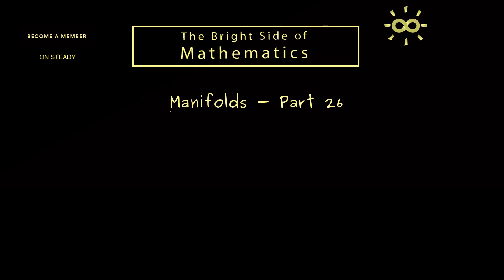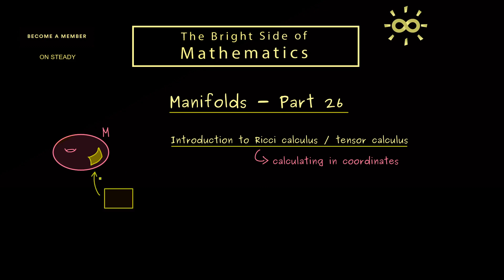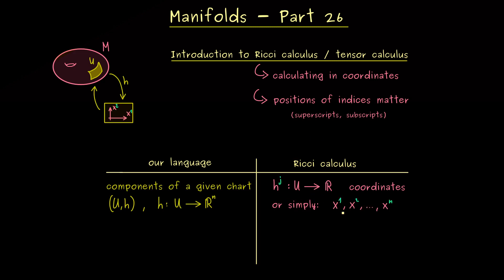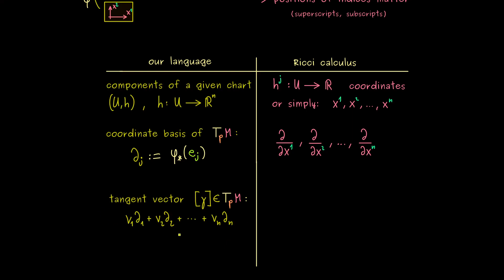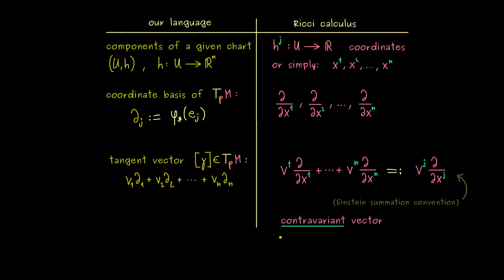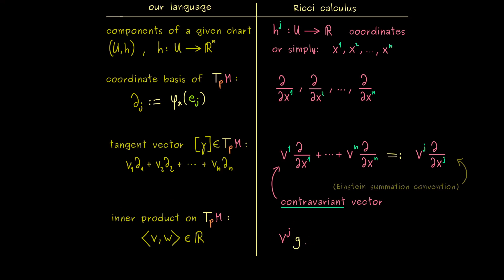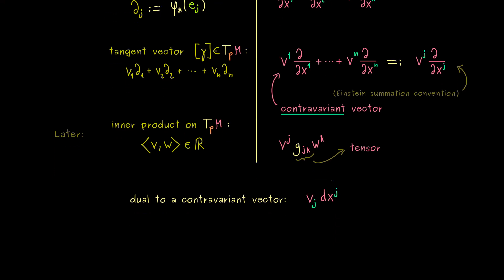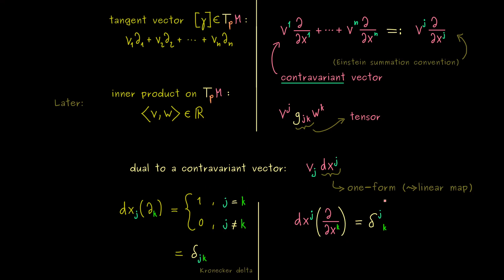Manifolds 26 | Ricci Calculus [dark version]